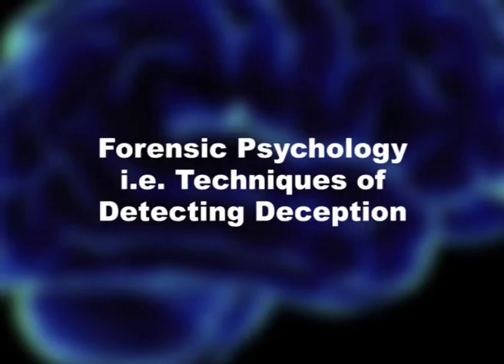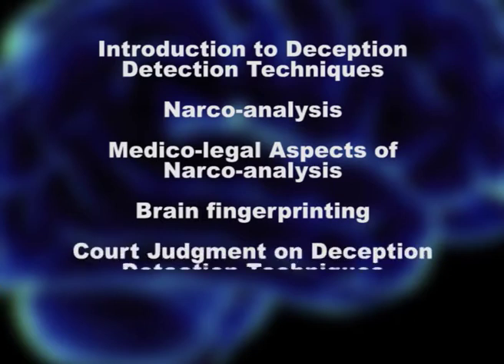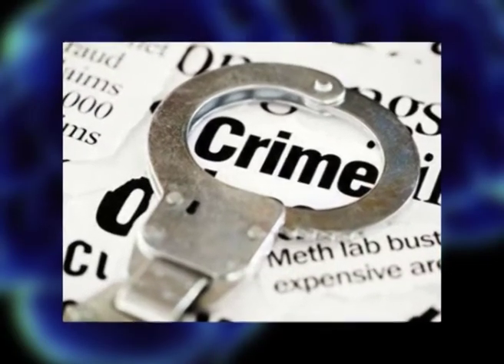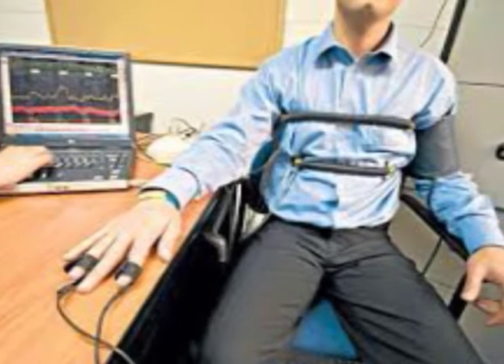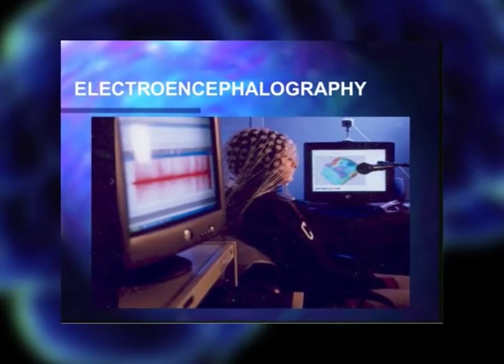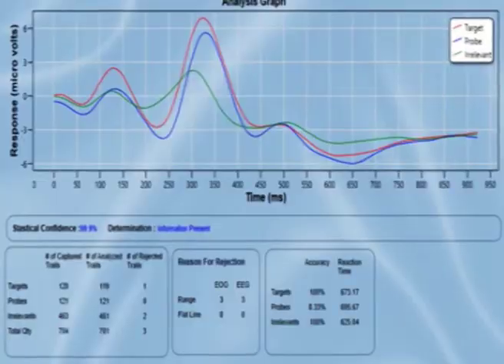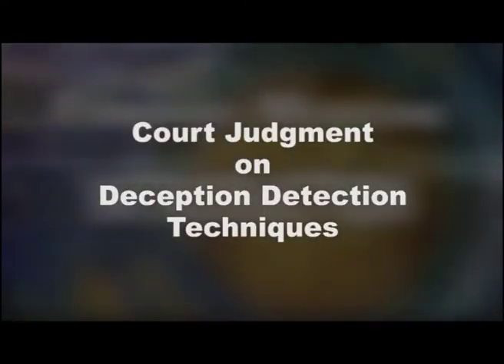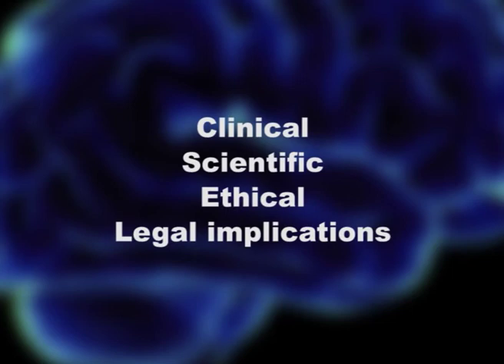Techniques of Detecting Deception- Narco-analysis & Brain fingerprinting (CH-06)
Subject : Forensic Psychology
Course : UG Course in Forensic Science